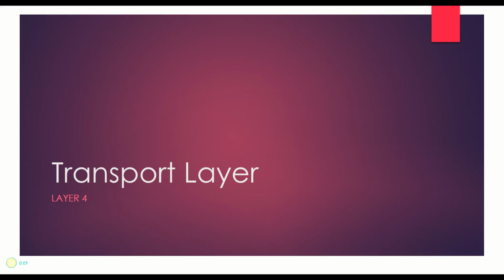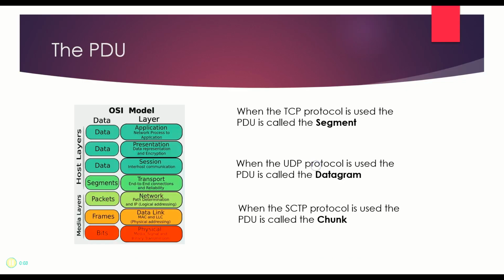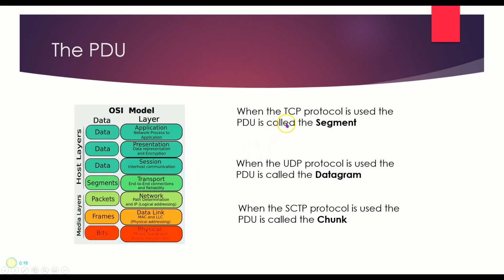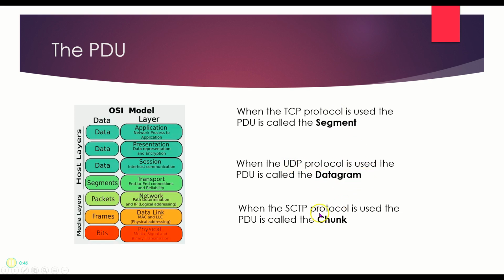5-01 Transport layer PDU